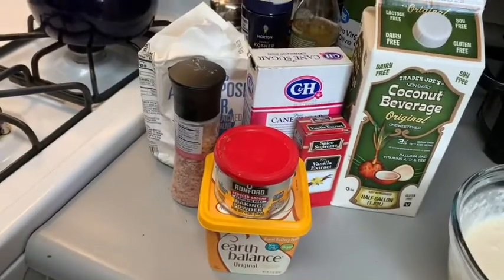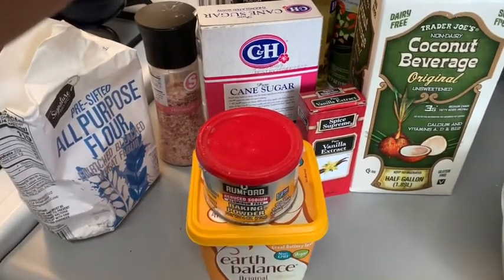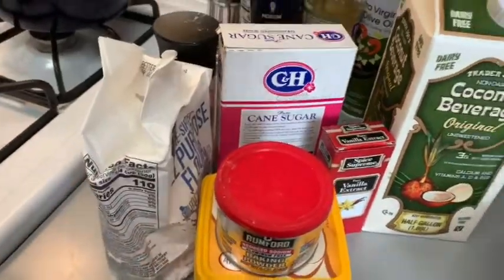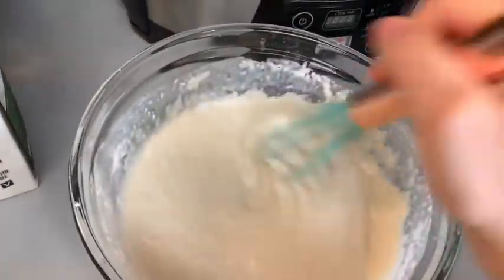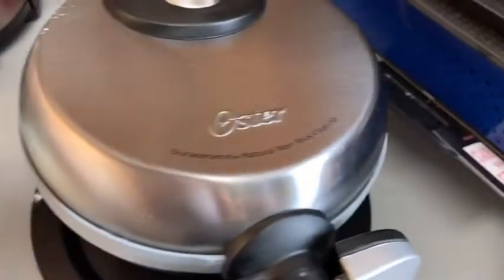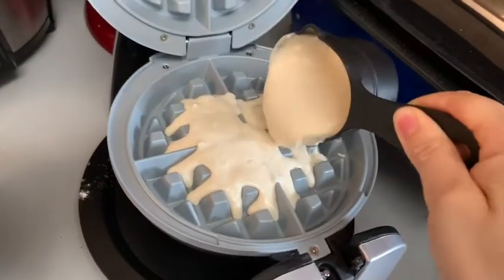Dairy-Free Waffles kid approved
My son absolutely loves these dairy free waffles. He’s just two years old and is sometimes very picky with what he eats. Feeding a  two old can be very challenging because they can be so picky. This is a recipe that even the most picky eater will love. It’s super quick and easy to make.

Dairy Free Waffles

2 cups of flour
3 tbs of Sugar
1 tbs Of baking powder
3 1/2 tbs of melted dairy free butter
1 tsp of salt
1 tsp of vanilla extract
2 cups of coconut milk

Mix dry and wet ingredients separate then combine together